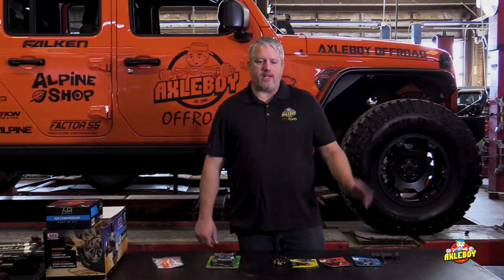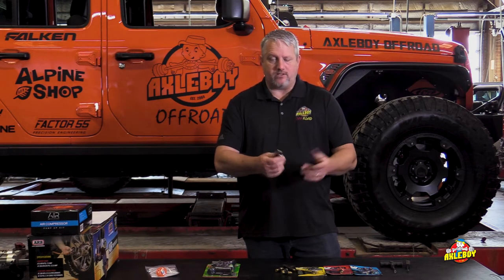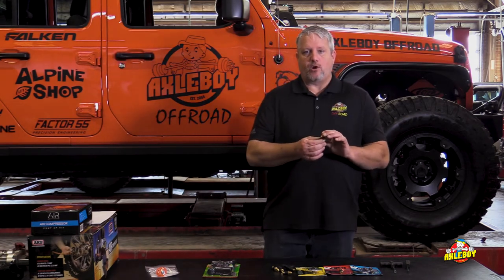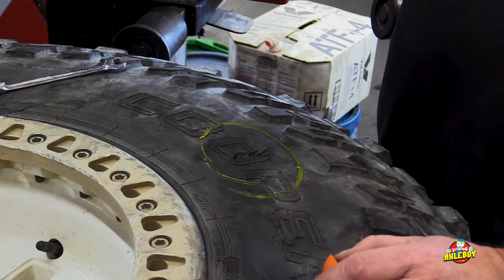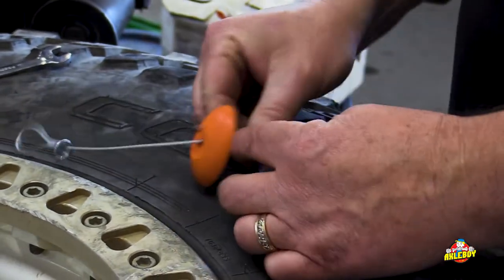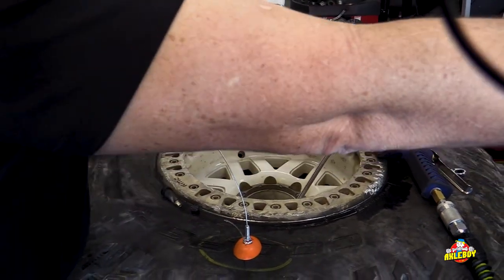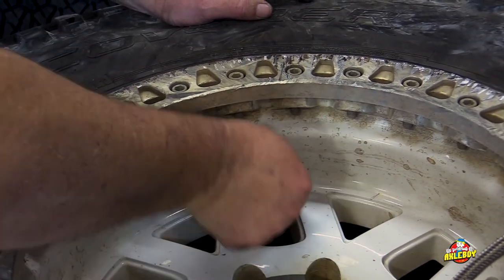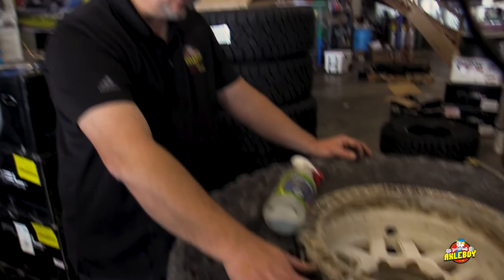Trail Repair | Offroad 101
In the sixth installment of our "Offroad 101" series, Scott covers the basics of trail repair on your tires! He'll discuss two different scenarios of what could happen to your Jeep's tire on the trail, and demonstrate the most efficient ways to fix both a Kolbe valve and the sidewall in order for you to get back to camp safely.